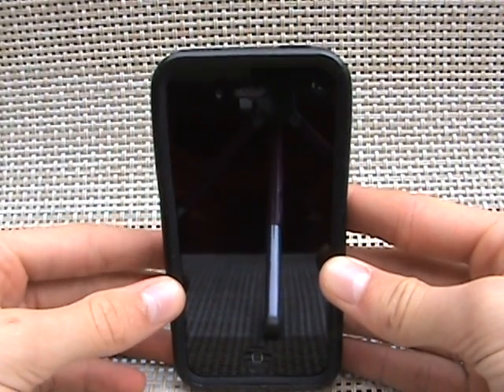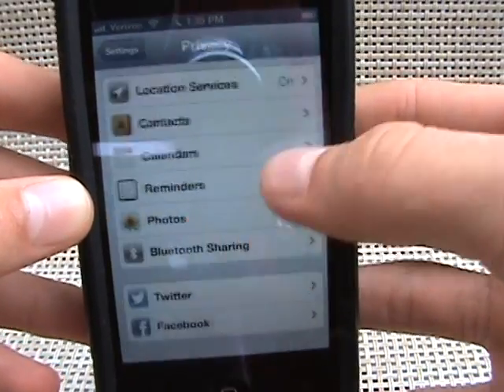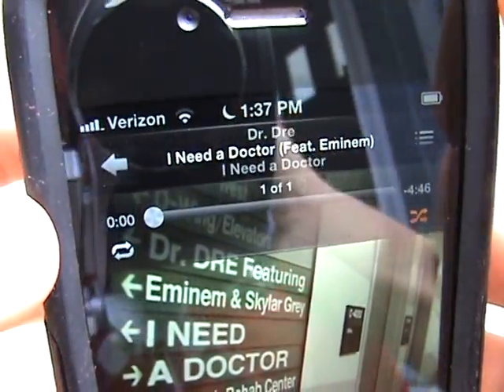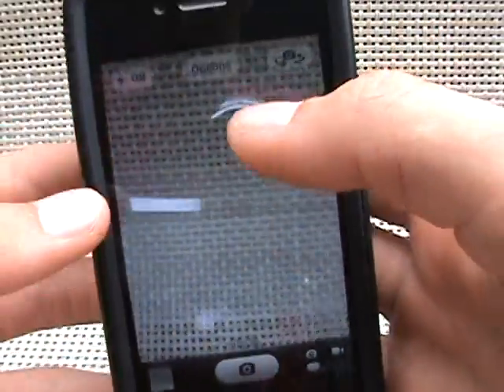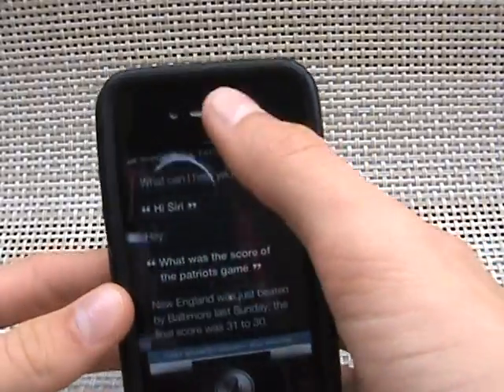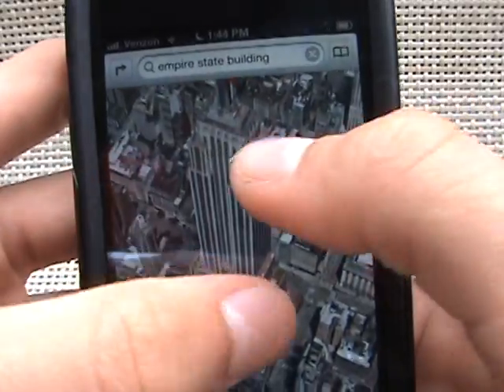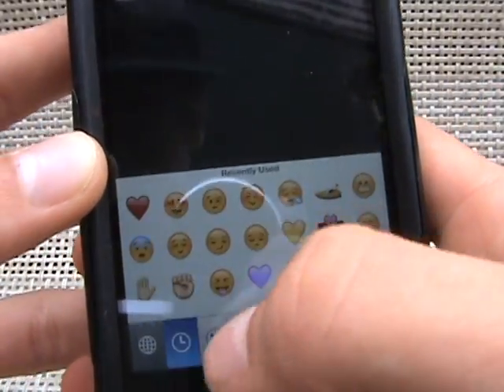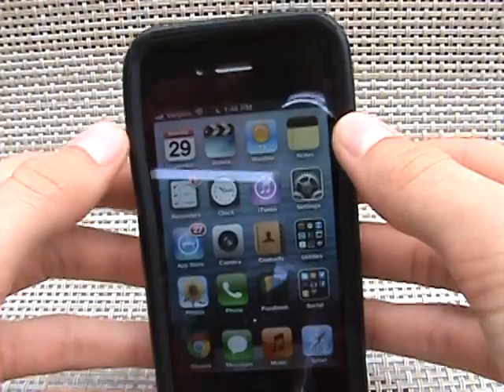iOS 6 In-Depth Review!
I recently updated my iPhone with iOS 6! I really like the changes that apple has made to their software, it's great. Also, sorry for the glare on my screen!